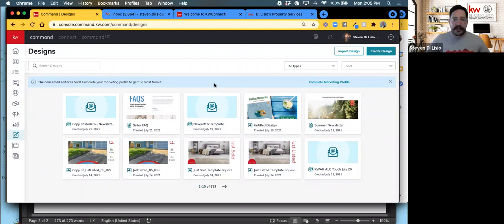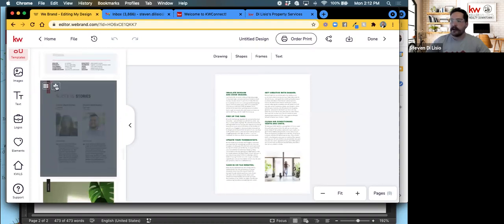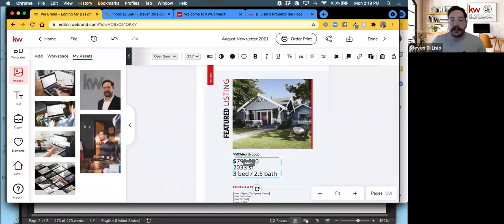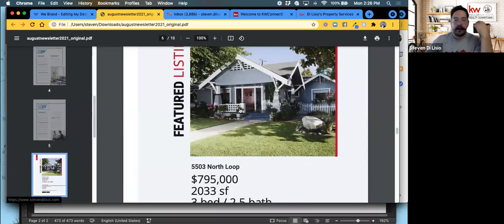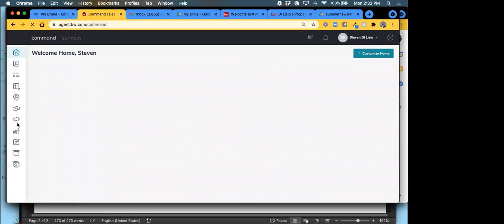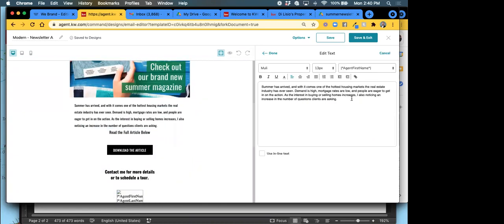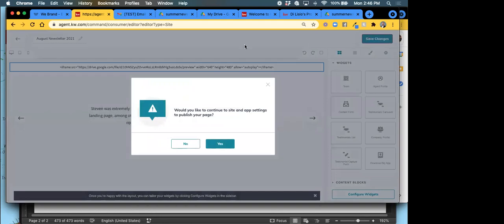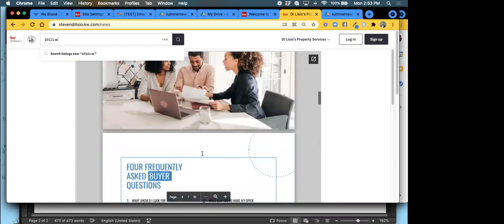TT: Command Live! Quarterly Ezine/Newsletter Solutions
We go through how to prepare the quarterly newsletter provided by KWRI for send out to your database. Both digital and print solutions are available through KW Command, we discuss a few of those options.